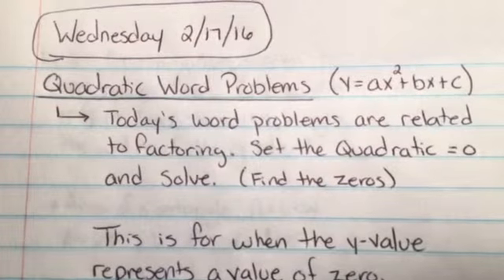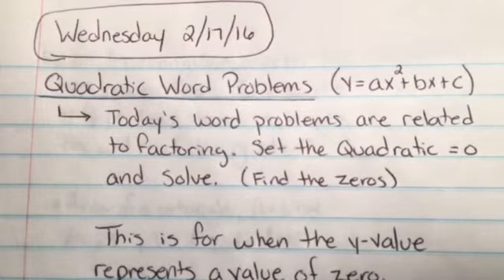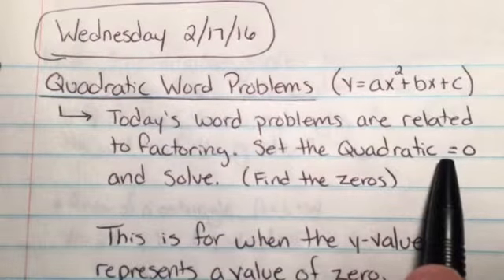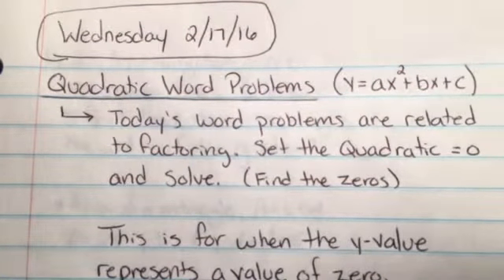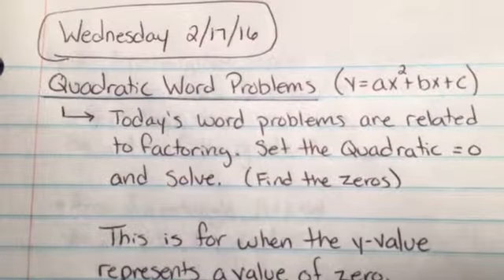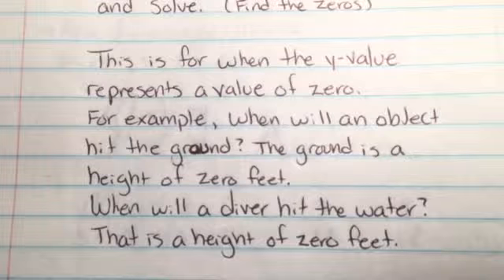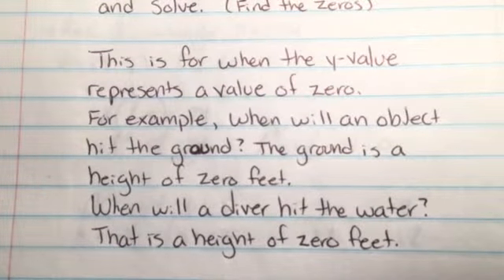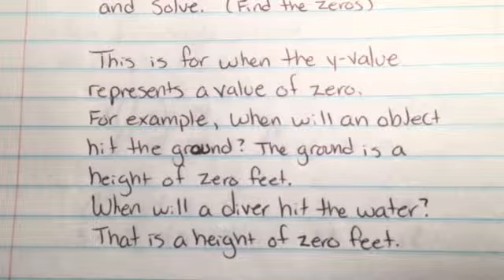Math 1: Quadratic word probs (set=0), Notes